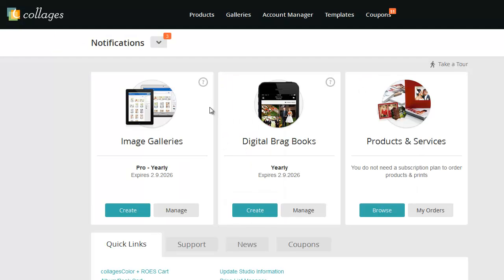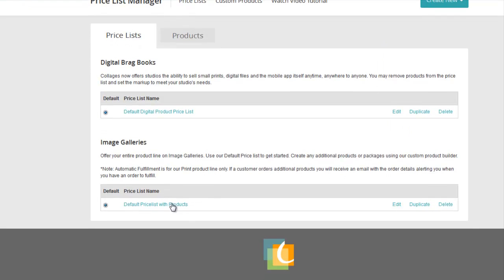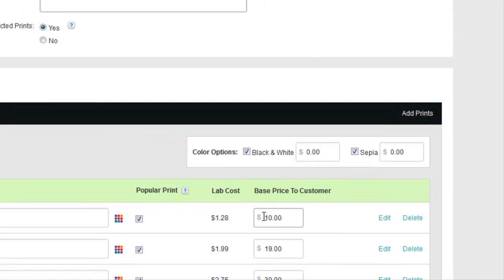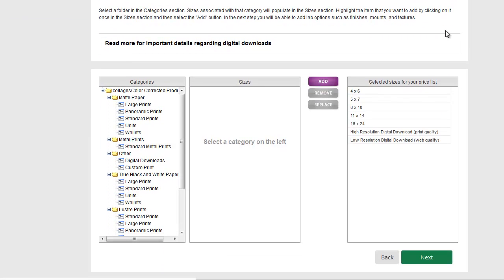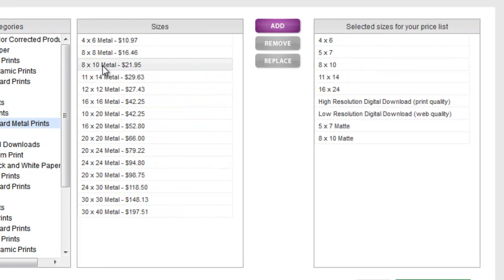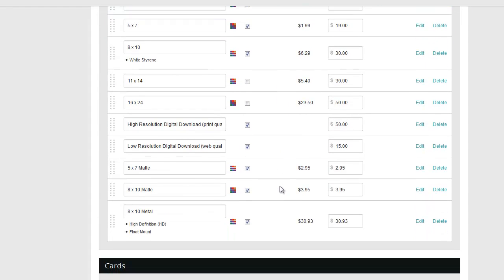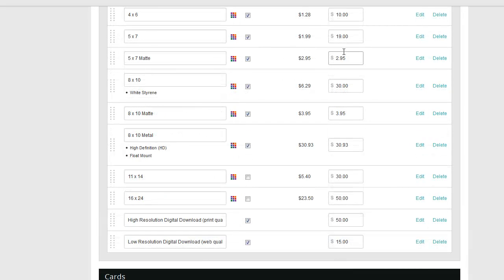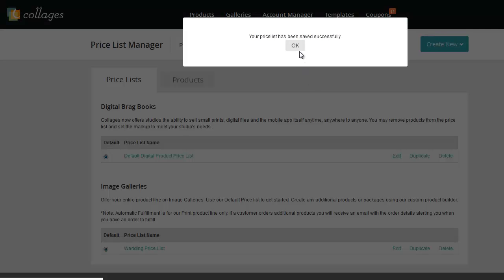Tutorial: Adding Prints to your Price List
In this tutorial we will show you how to add prints and digital downloads to your default price list.